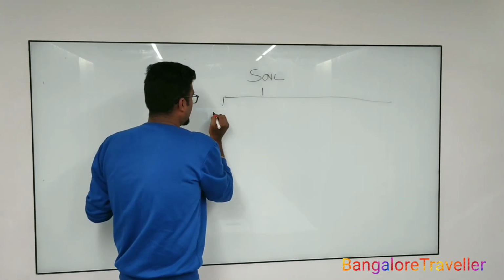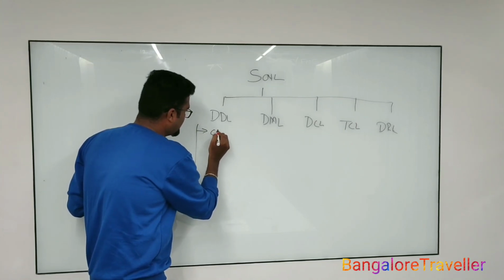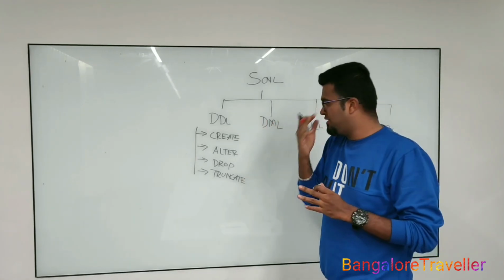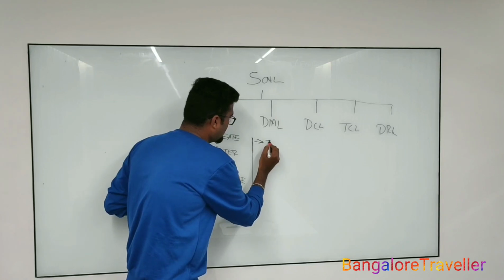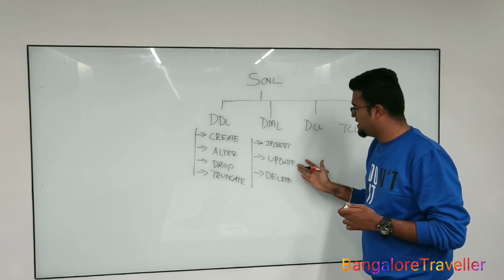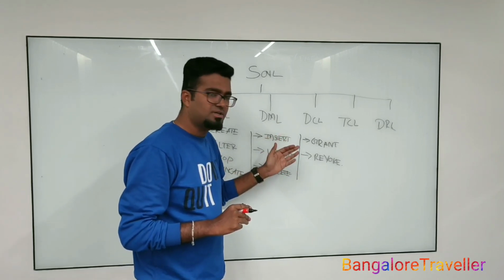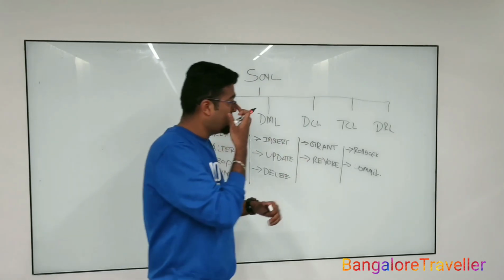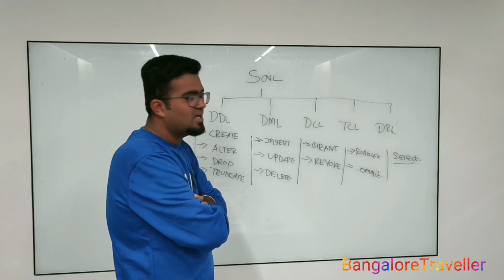2. Types of SQL Commands? DDL, DML, DCL, TCL, DRL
This video will help you to understand the different types of SQL commands,